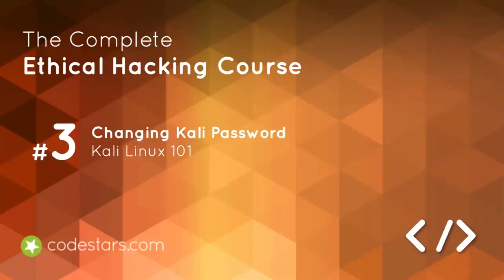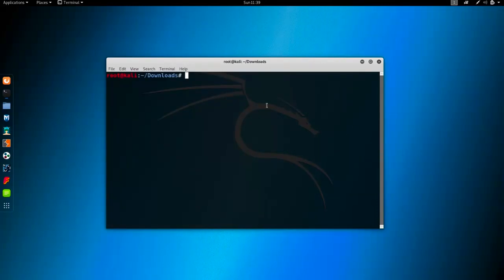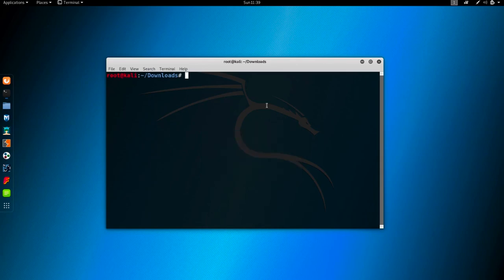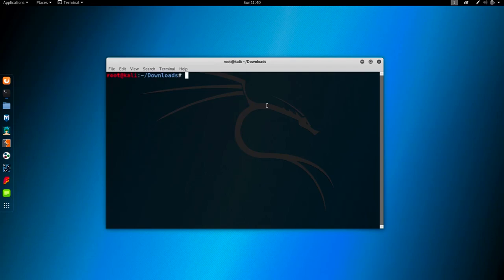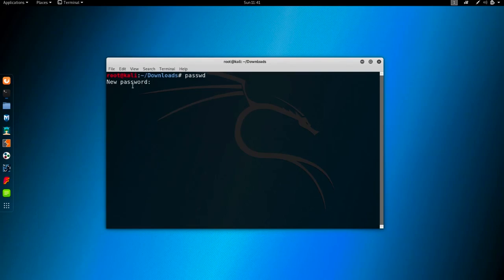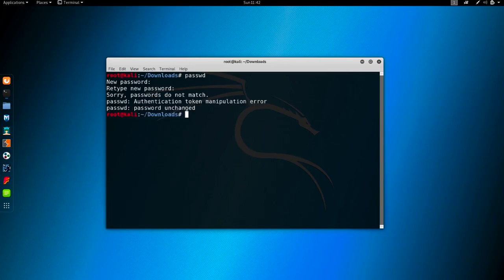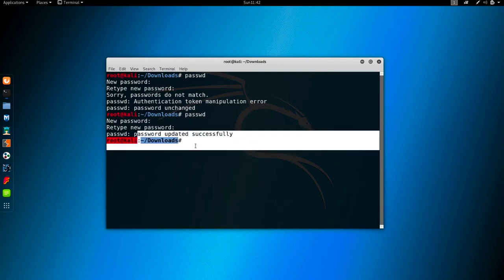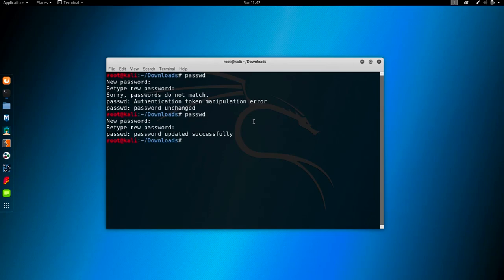4. Changing Kali Password 🔑.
Title: Changing Kali Password - A Simple Guide to Securing Your System

Description:

Welcome to this Changing Kali Password video - a simple guide to securing your Kali Linux system by changing the default password.

In this video, we will cover the basics of changing the Kali Linux password. We will discuss why it is important to change the default password, the risks of leaving the default password unchanged, and how to change your password to a secure and unique one.

We will walk you through the step-by-step process of changing your Kali Linux password using both the Terminal and the Graphical User Interface (GUI). We will cover the different methods available for changing your password, including using the passwd command, the usermod command, and the User Accounts settings in the GUI.

Whether you're new to Kali Linux or an experienced user, this Changing Kali Password video will provide you with the knowledge and skills needed to secure your system by changing the default password. By the end of the video, you will have a good understanding of why it is important to change the default password, how to change your password using both the Terminal and GUI, and how to create a strong and unique password to keep your system secure.

So, if you're ready to take the first step towards securing your Kali Linux system, be sure to watch this Changing Kali Password video today.!